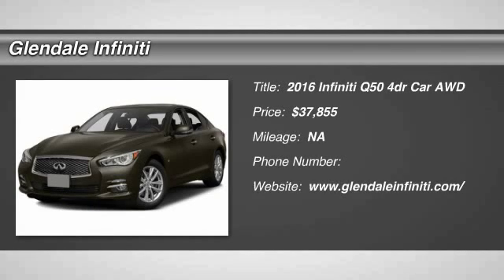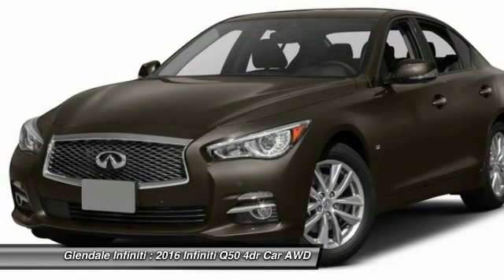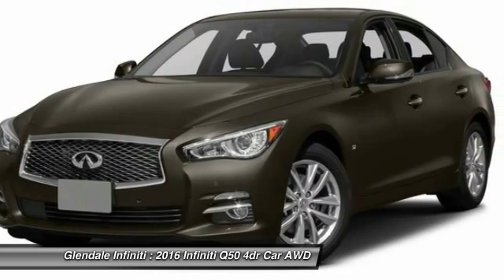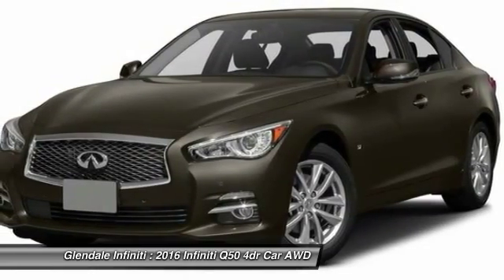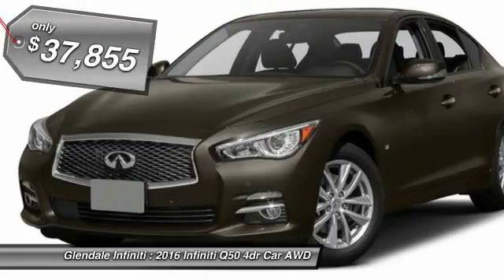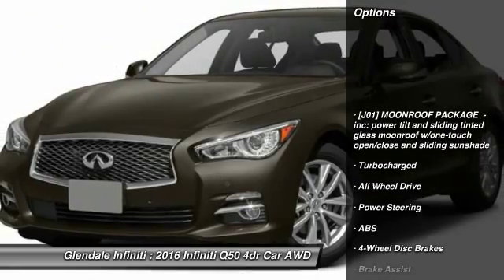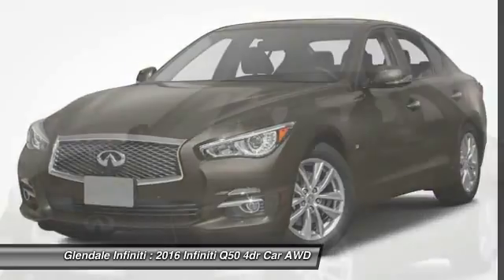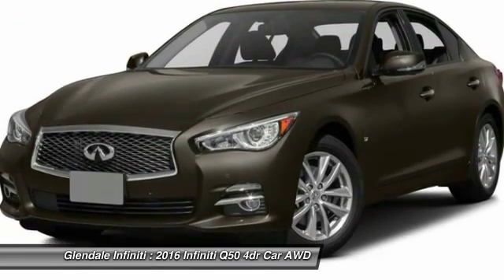2016 Infiniti Q50 G22453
2016 INFINITI Q50 Glendale, CA
Stock# G22453

Glendale Infiniti
812 S. Brand

You can't go wrong with this amazing 2016 Infiniti Q50 2.0T which offers features like an MP3 player, CD player, a premium sound system, dual climate control, anti-lock brakes, a backup camera, traction control, side air bag system, emergency brake assistance, and Bluetooth. It comes with a 2 liter 4 Cylinder engine. It has a venetian ruby exterior and a graphite interior. Good cars go fast. The Infiniti Q50 has a wide, low stance, with flowing curves that start from the Double-wave hood and glide all the way back. In the front of the car is a bold looking double arch grille, and in the rear you will notice the crescent shaped windows, which create a feeling of more space. The exterior lights are stunningly designed and utilize LEDs as well. The Q50 comes as a 2.0L Turbocharged with 208hp, a 3.0L Twin-Turbocharged with 300hp, 3.0L Twin-Turbo with 400hp in the Red Sport trim, or a Hybrid with a 3.5L V6 Engine coupled with a 50 kW electric motor pushing out 360hp. Each model lets you pick from a Rear-Wheel Drive or an All-Wheel Drive Version. The Rear-Wheel Drive Q50 Hybrid Premium gets the best gas mileage of the bunch with an impressive EPA estimated 28 MPG City and 34 MPG hwy. The interior of the vehicle will immerse you in luxurious design. Take in the beauty of wood accents that are hand polished, and the comfort of plush front seats that are the result of extensive ergonomic research. The high-resolution display between your gauges has been developed to show a wide range of range of vehicle information, while reducing your risk of being distracted. The Q50 comes very generously equipped with standard features including such items as Direct Adaptive Steering, leatherette seats, dual-screen display, Bluetooth with voice recognition, push-button start, 6-speaker sound system with USB and auxiliary inputs, and 17-inch aluminum alloy wheels. Plus, options like the Infiniti Vehicle Apps with Navigation, a 14 speaker BOSE sound system, Around View Monitor, Lane Departure Warning, Predictive Forward Collision Warning, Back-up Collision Intervention, and Blind Spot Warning are available on all trims above the Q50 2.0t.